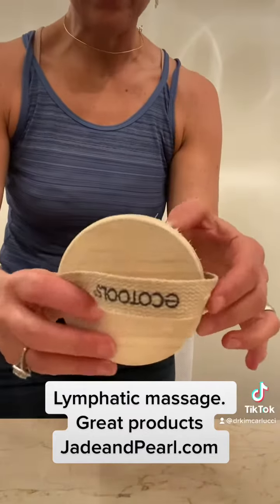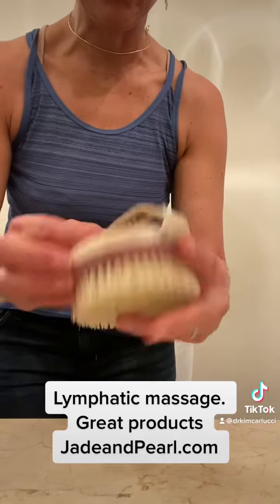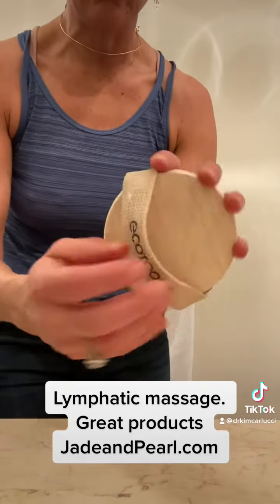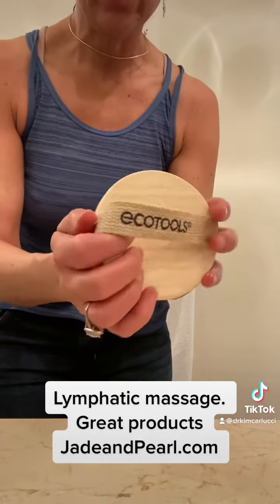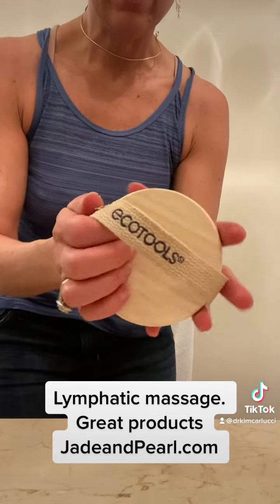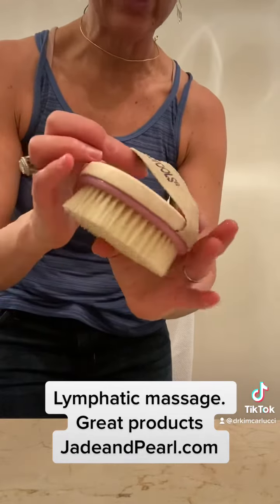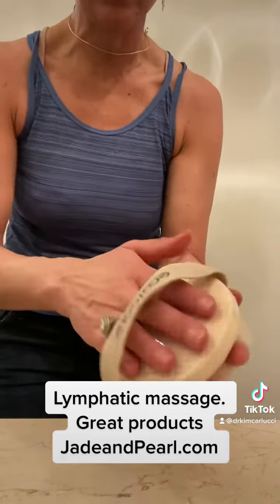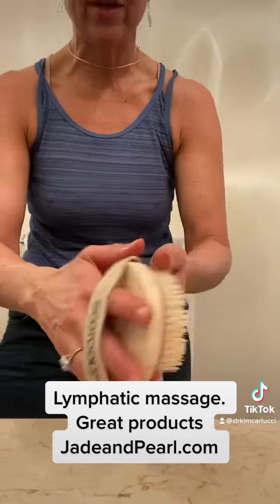Lymphatic stimulation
The Lymphatic system is the garbage dump of the body collecting all of our toxins neutralizing them and then sending them out. The last thing you want is stagnation of that system. Exercise and simple massage our ways to keep those lymphatics moving. Here’s a great product you can use every day in the shower and pearl.com.